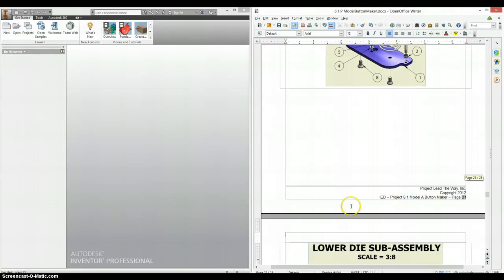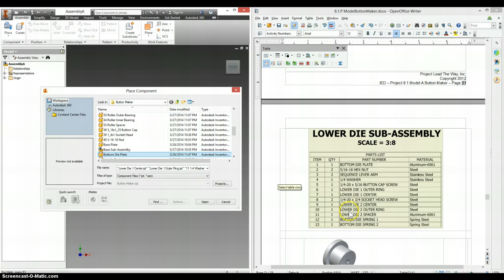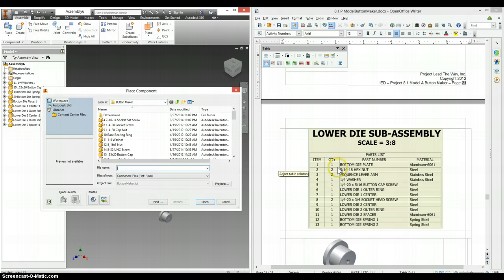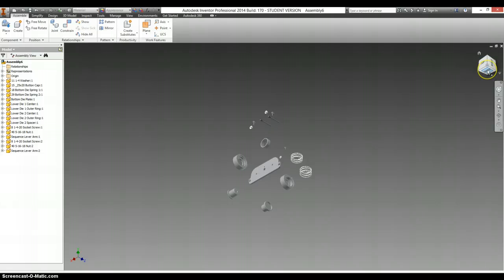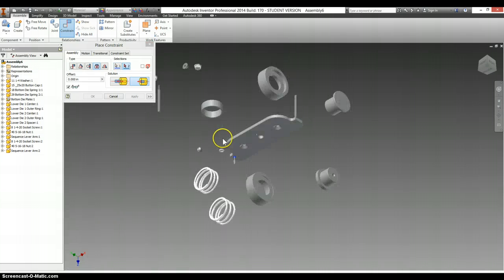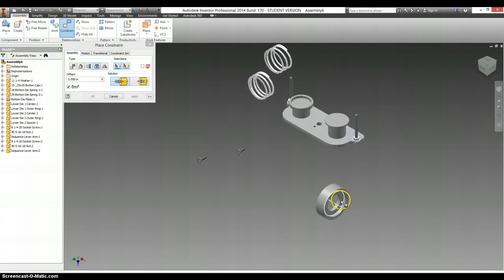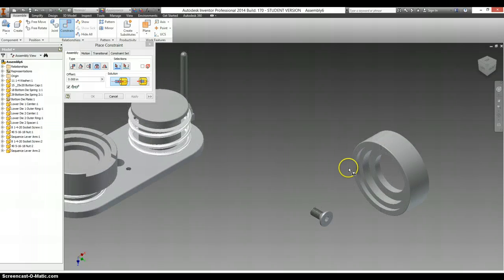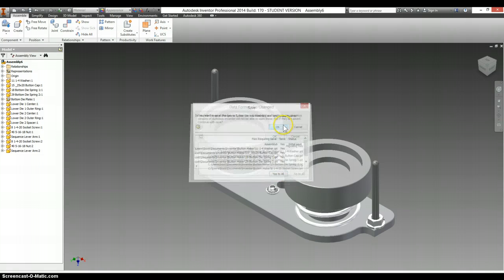Lower Die Sub-Assembly - Assembly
Assembling the Lower Die